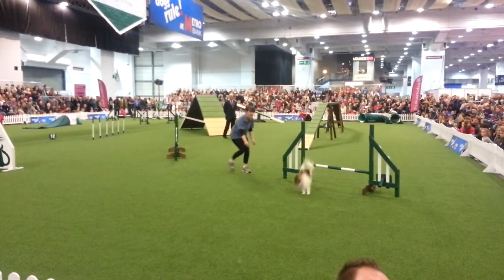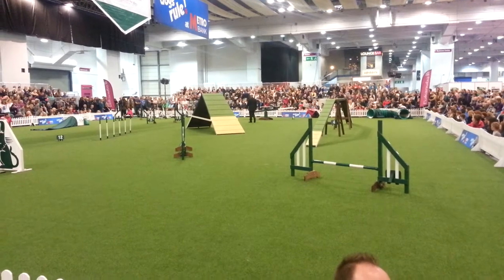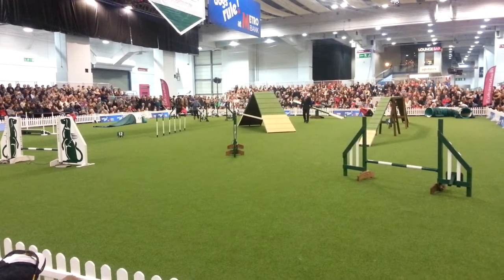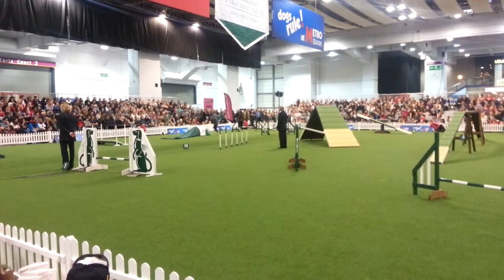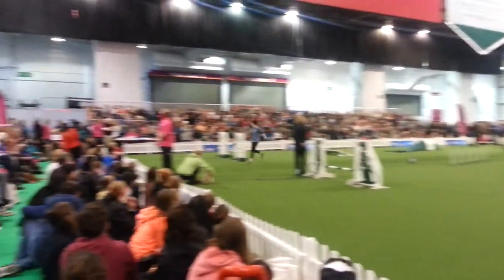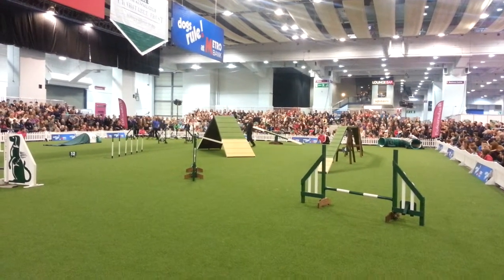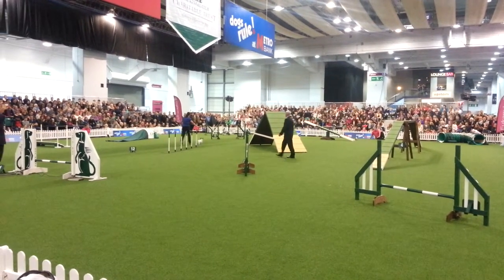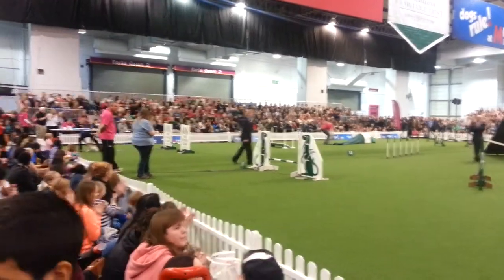Discover Dogs Event - London Nov 2013. The Dog Show video